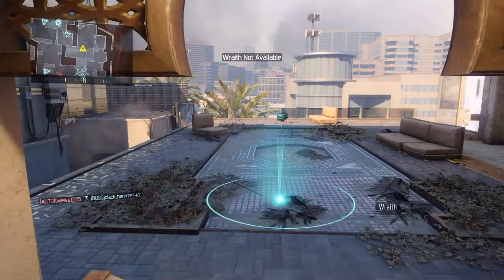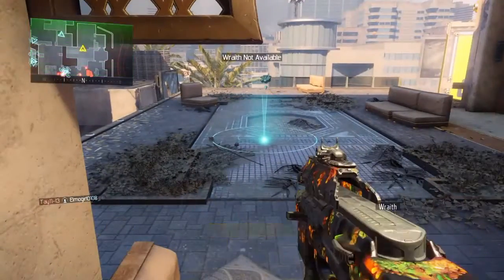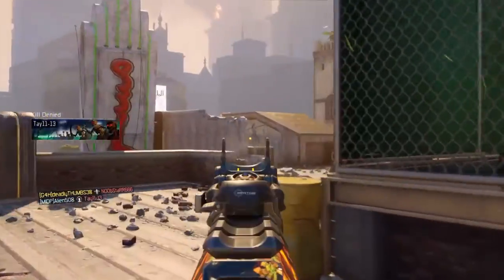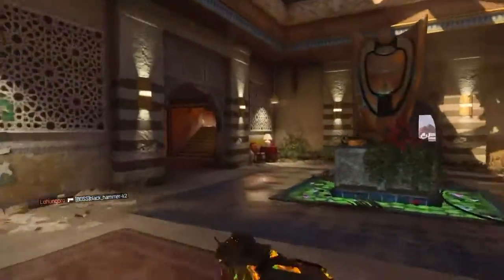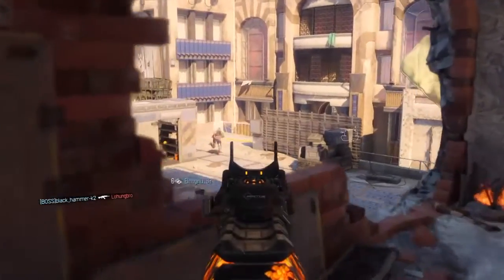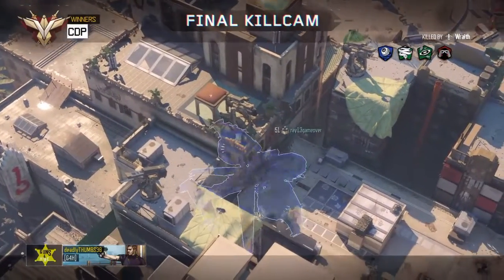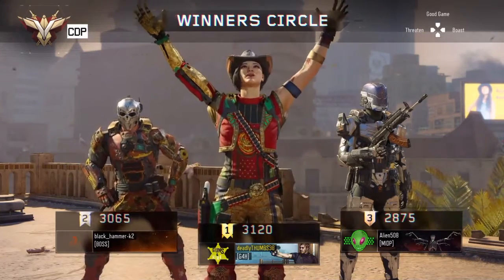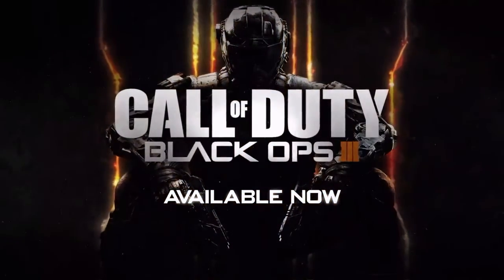Bo3 whats the best score streak?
Find out deadlys opinion